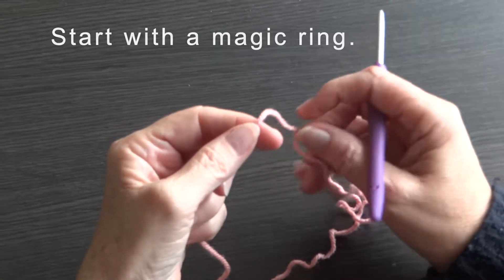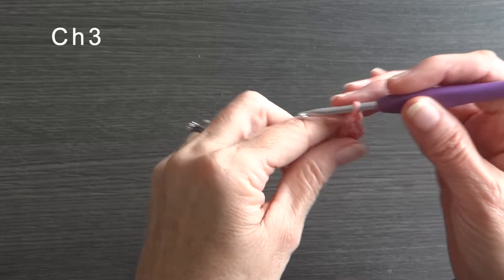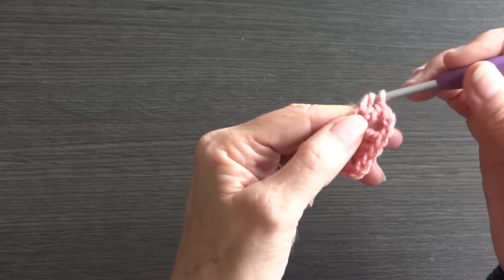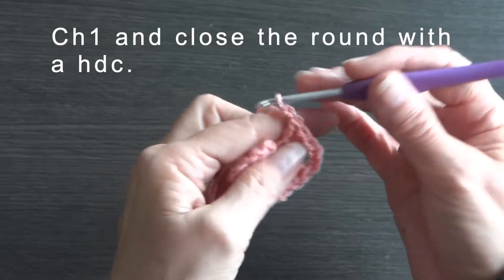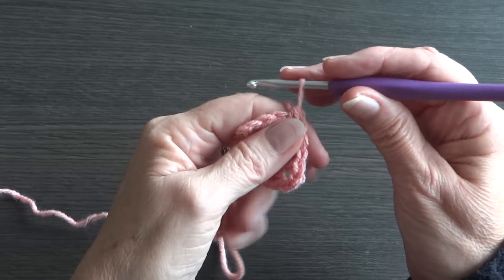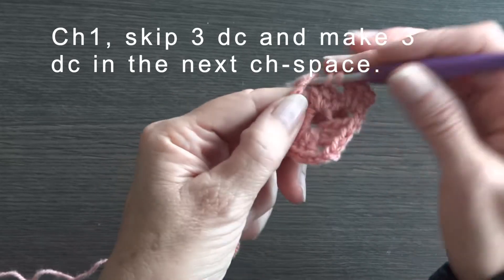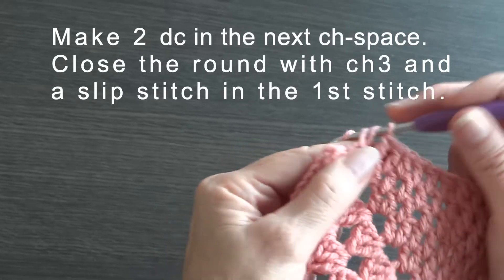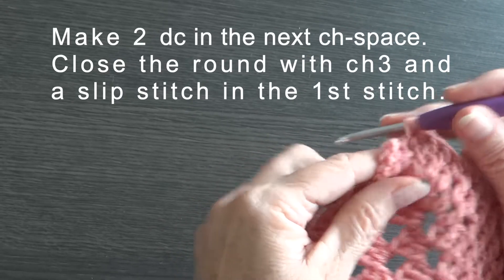US CAL Crossroads 2022 - pattern 7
Video instruction to support CAL Crossroads 2022